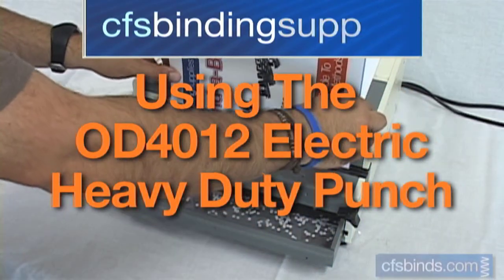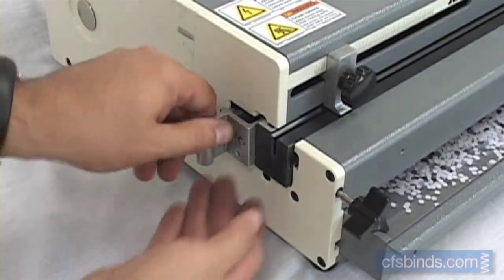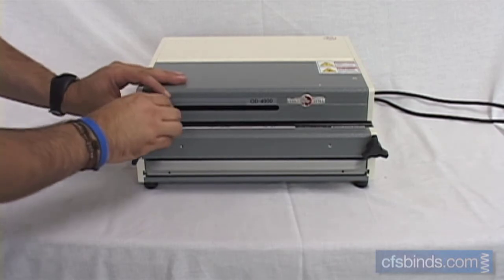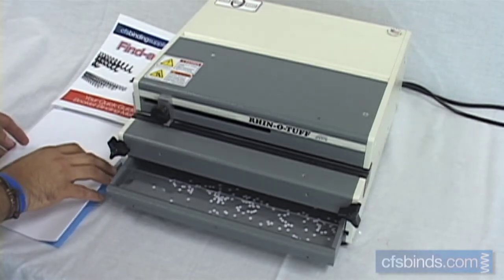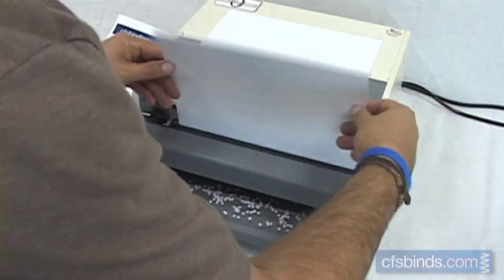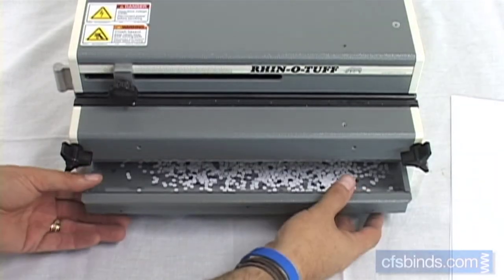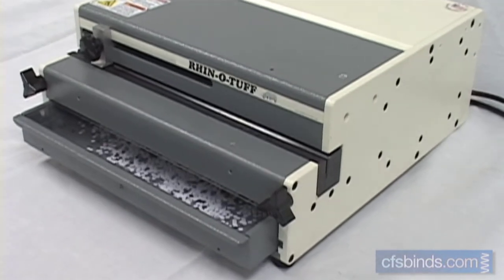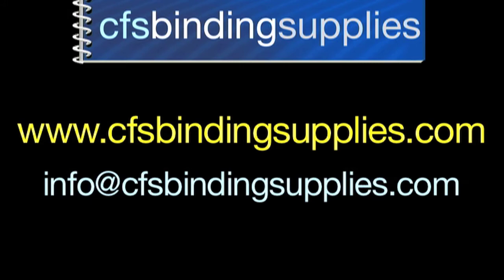Using The PDI OD4012 Heavy Duty Punch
Start by loosening the die locking knobs on the front of he machine.

Dies are removed & installed by simply sliding them into the left of the OD4012.

Secure the die by tightening the knobs.

Set the paper stop guide in the position shown for your paper size.

Lock the guide in place by tightening the knob.

Turn the machine on with the power switch on the rear of the machine.

Insert your sheets, binding edge down into the throat & push them all the way left against the stop.

Engage the punch by stepping on the footswitch or pressing on the optional palm switch.

The OD4012 is rated to punch 25 sheets of 20# bond.

The easy access waste chip bin on the front of the machine is open, allowing you to easily see when it needs to be emptied.

So there you have it -- that's a quick overview of the Rhinotuff OD4012.

If you have questions on this model, Rhino-Tuff/PDI machines or anything bindery related, visit our